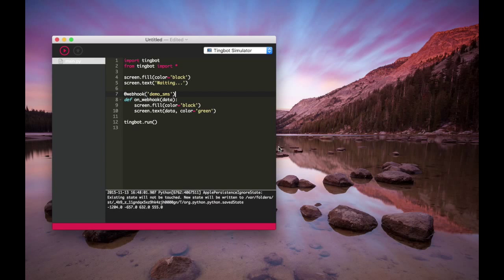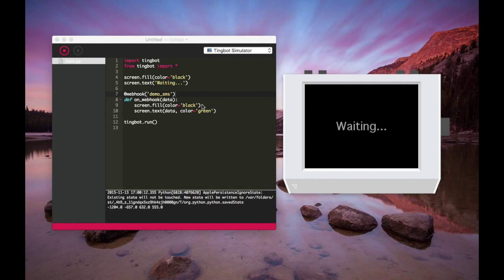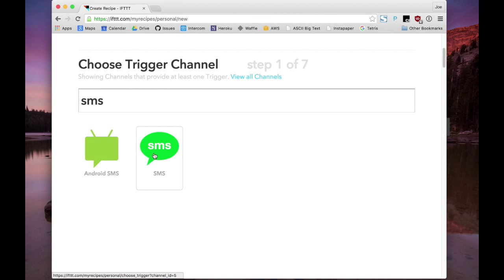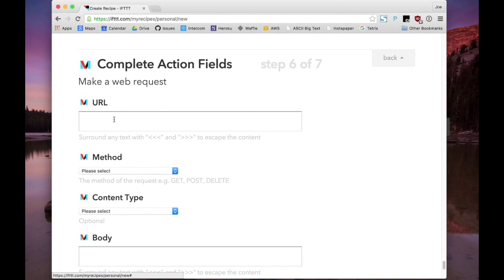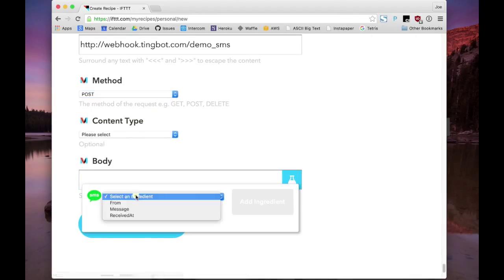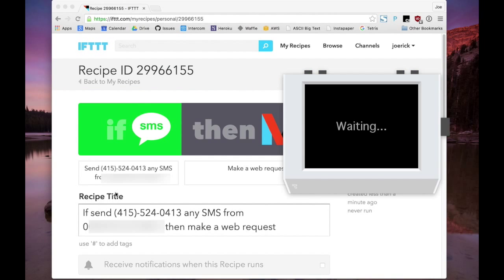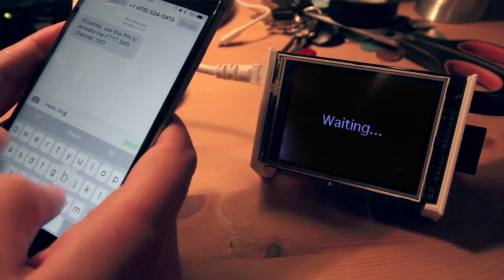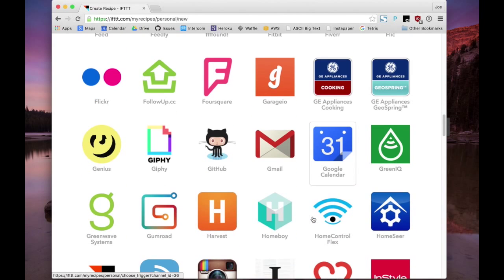How to hook up Tingbot with If This Then That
Learn how to setup Tingbot to receive data from If This Then That using the brand-new webhooks! We’ll make an app to display SMS messages in just 12 lines of code!

Sorry I'm a bit sniffles, got a cold :( Also, my tingbot is an old prototype, yours will be much better looking!